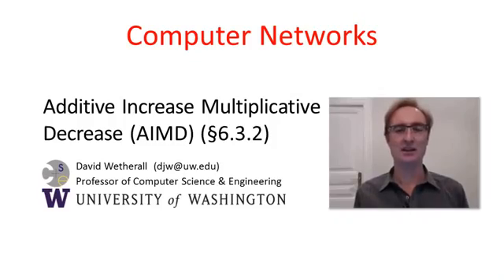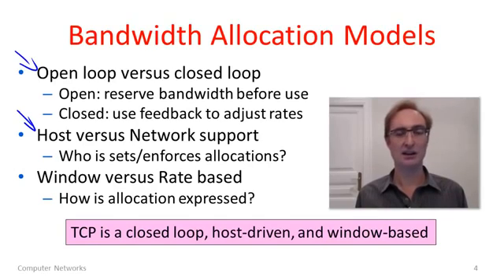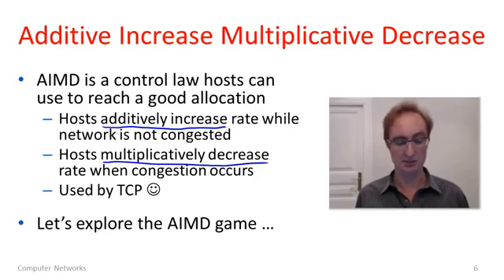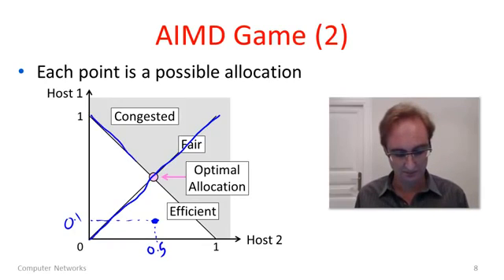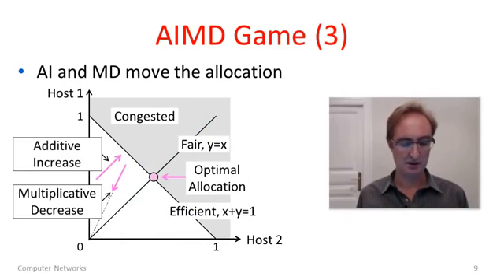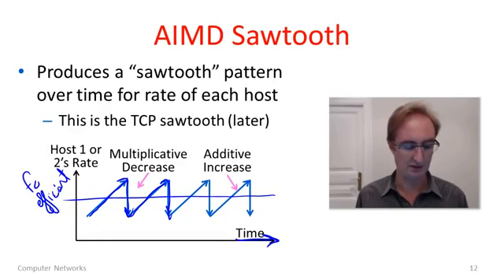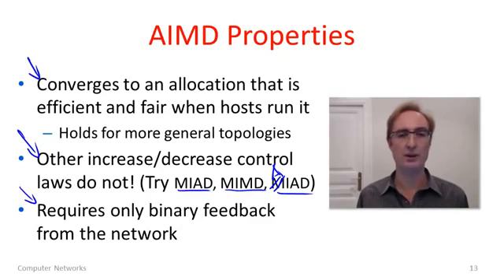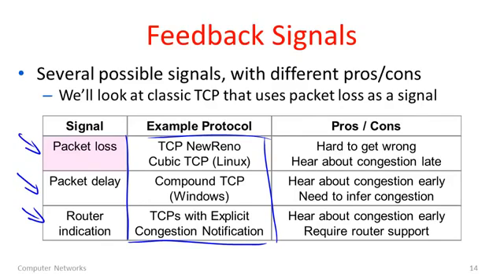Computer Networks 7 3 Additive Increase Multiplicative Decrease YouTube 360p